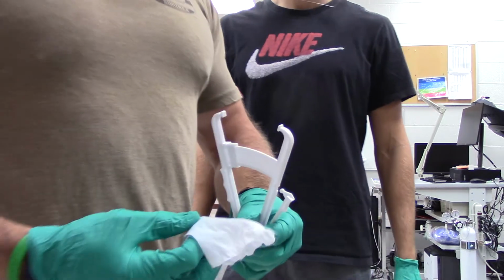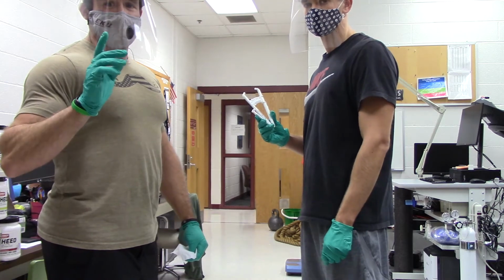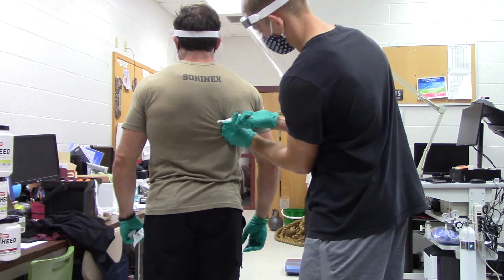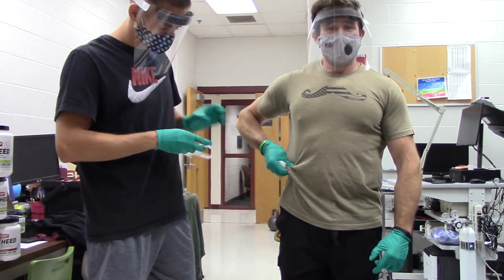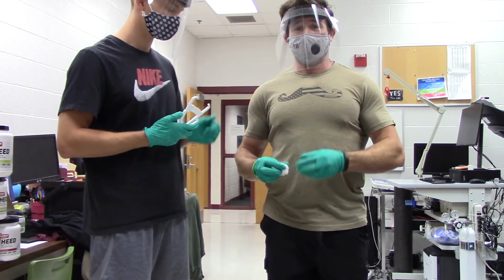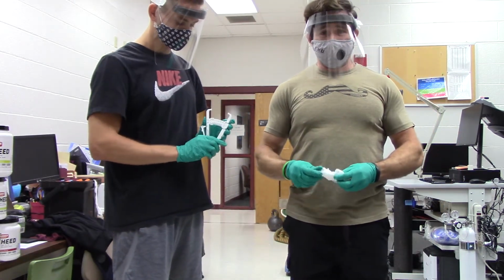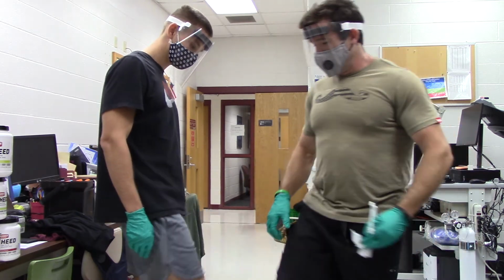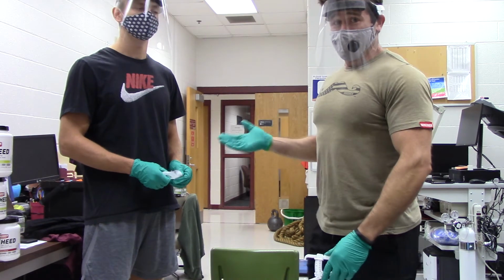ex phys body comp lab fall 2020 walkthrough